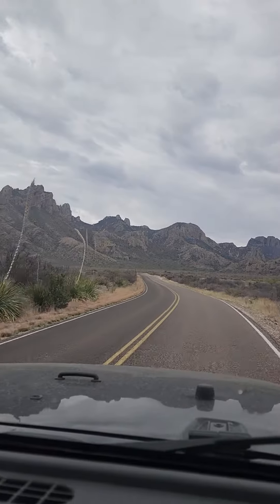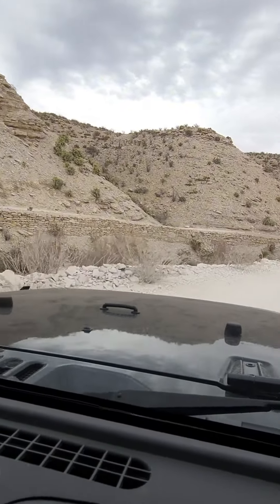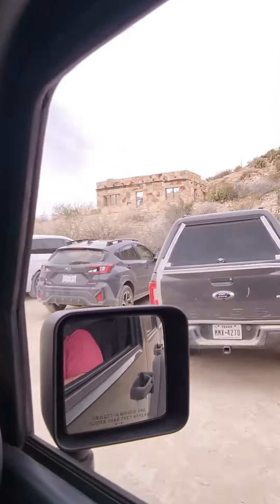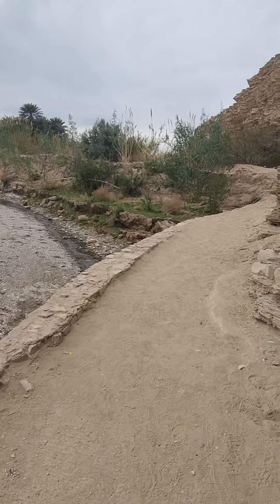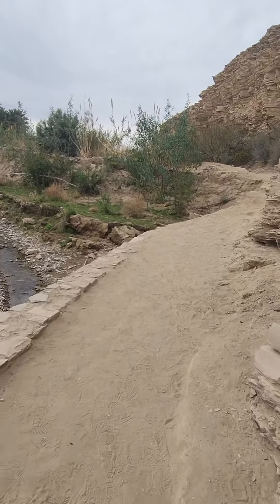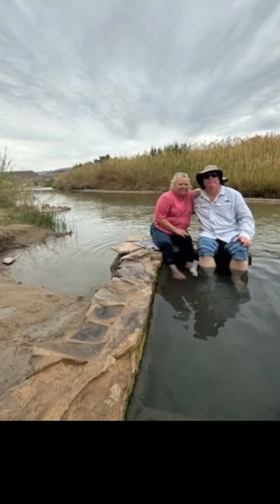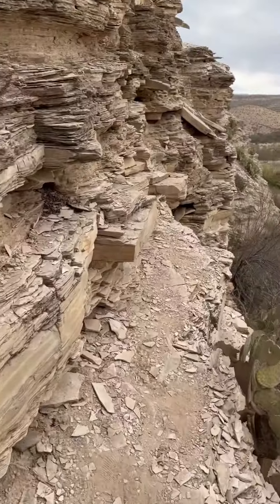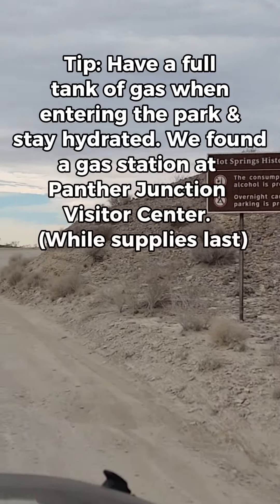Big Bend National Park Hot Springs Trail in Texas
Hiking the Hot Springs Trail in Big Bend National Park along the Rio Grande River.